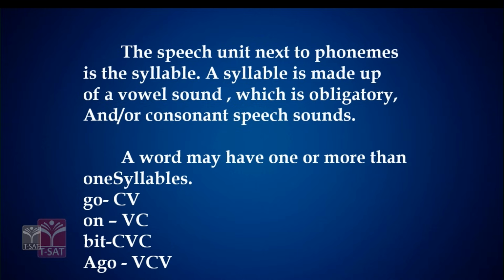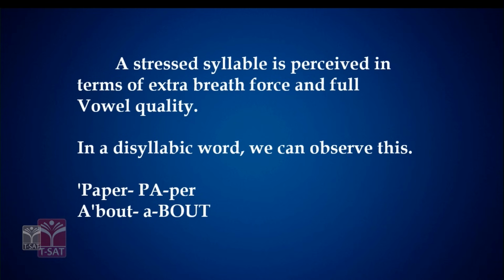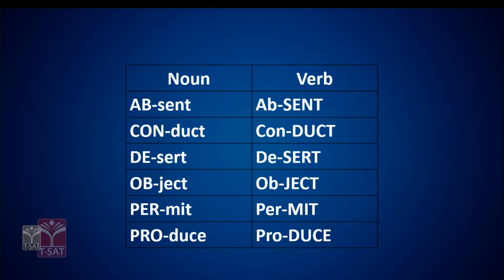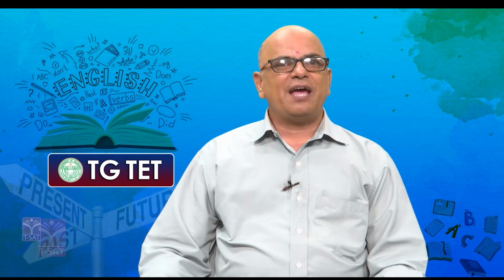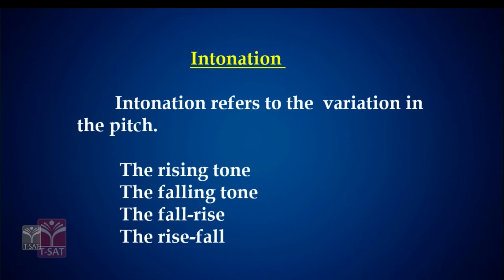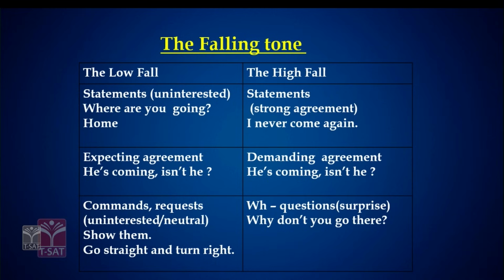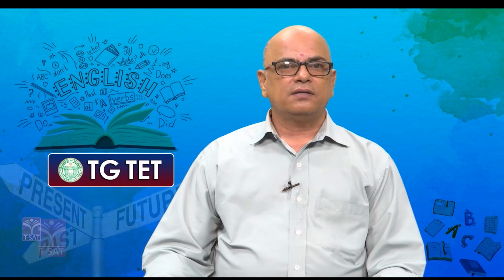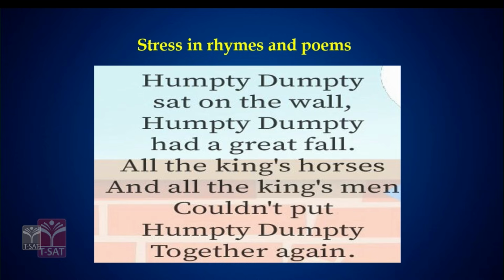TG TET 2026 - PAPER-II | English : Pedagogy - Stress, Rhythm and Intonation | T-SAT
T-SAT Network Digital Classes are Now Available on Following Platforms:

👉Install T-SAT App:
1. For Android Users: Play Store
2. For Apple Users: AppStore

 ---Watch on
-Jio TV - Educational Genre & JIO TV+
-T-fiber